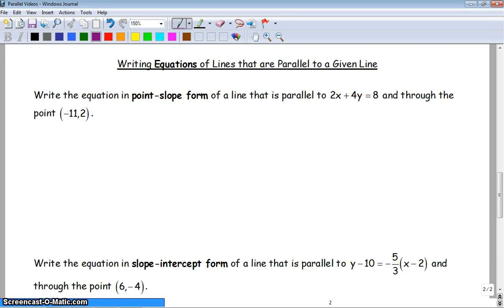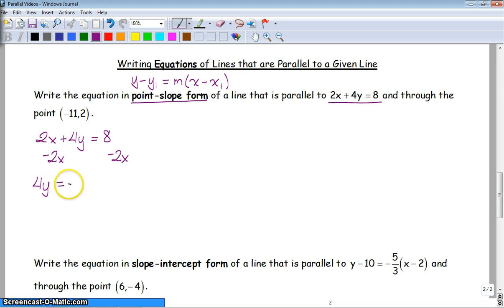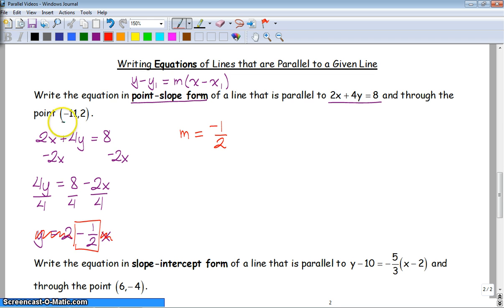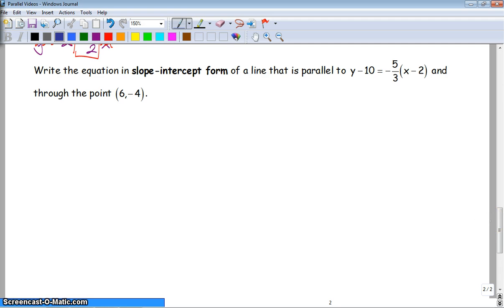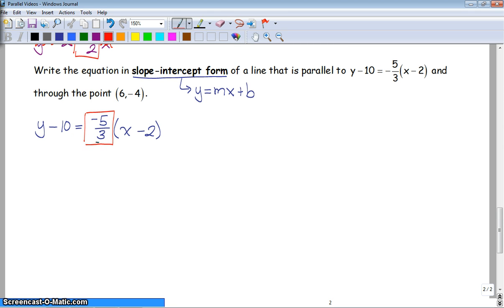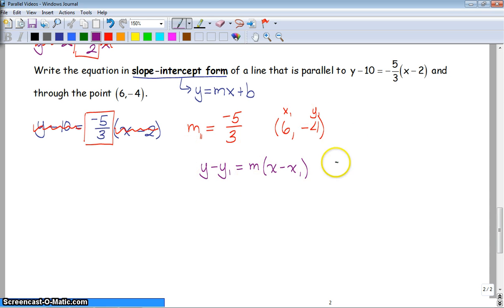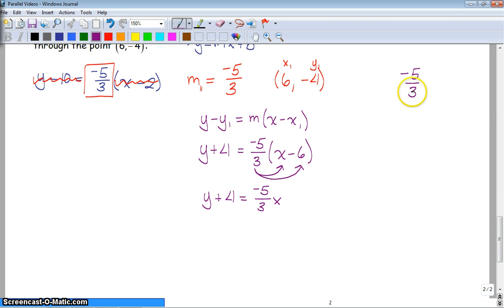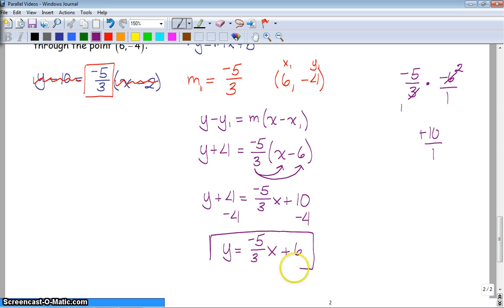Writing Equations of Lines that are Parallel to a Given Line